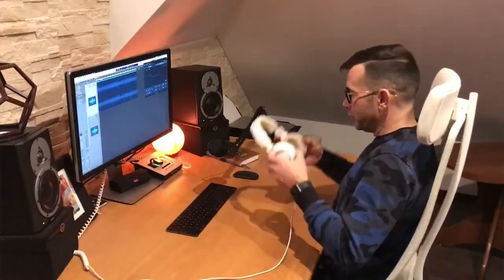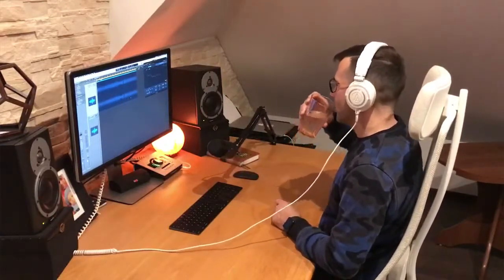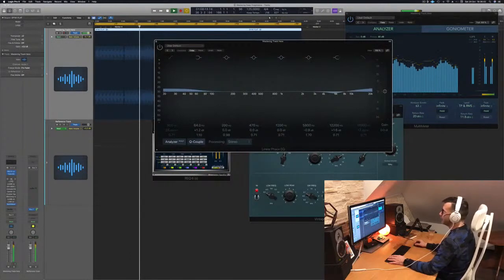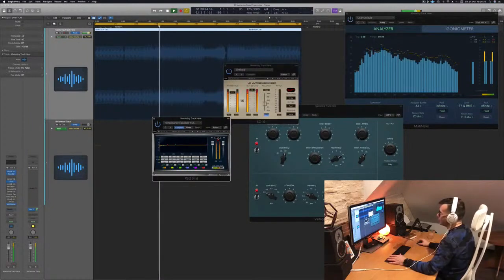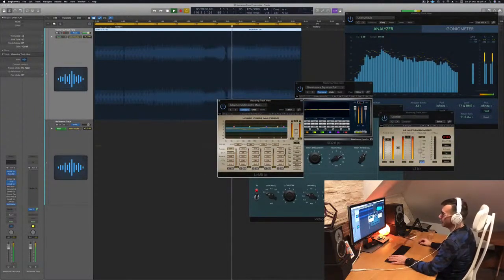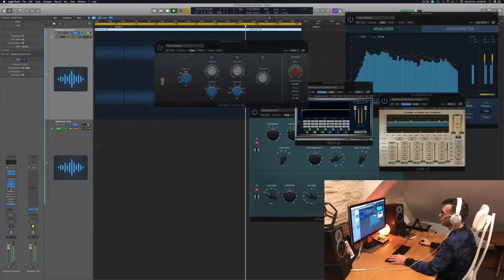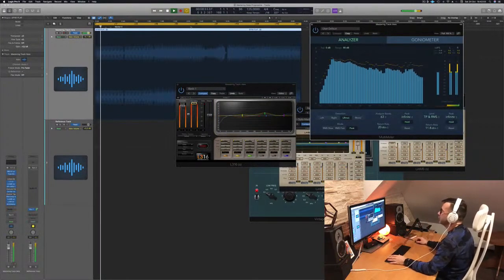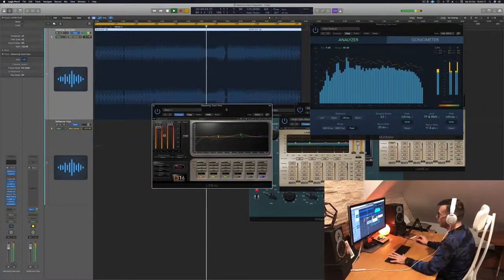🎚️ How to Master Progressive House | Live Electronic Music Tutorial 161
Learn how to master  Progressive House Music  by watching our free live tutorial and study the Logic Pro X Template from the session to practice what you have learned. The Live Electronic Music Tutorials give everyone the opportunity to learn music production at their own pace anytime anywhere. Unlock the secrets of electronic music now.

We spark into episode 161 of our Live Electronic Music Tutorial. We will use mostly WAVES plugins to master this song as it is our standard for almost 15 year now. The mastering chain we will use is available on our site for only $5 at the same time the show is released. The genre call for a punchy kick and rich mid low frequency people can fee.

Chapters:
0:00 Introduction: How to master a progressive house song
2:39 Song preview (Unmastered)
4:52 Summing with REQ 6 using auto trim
6:05 Trimming the top peaks with L2 Maximizer
7:01 Using LinMB to process the song linear phase
9:09 Using the API 2500 compressor to add some character
9:50 Using center to raise volume and width
10:24 Using SSL G Channel to glue the mix
11:00 Using a second instance to LINMB
12:40 Max loudness with L316 Multimaximizer
14:50 Final Thoughts